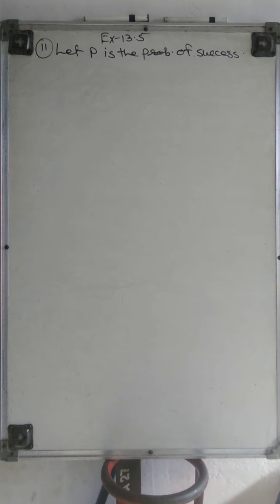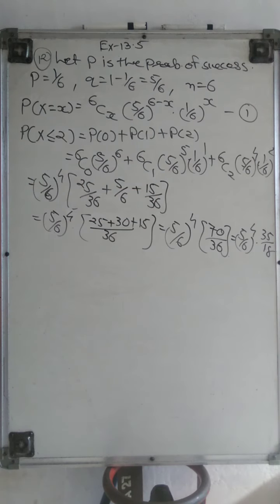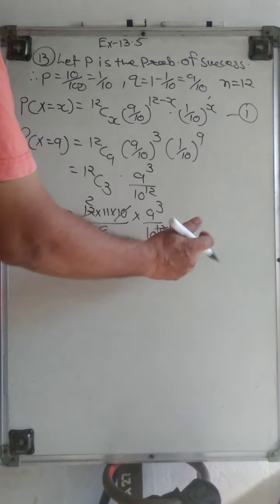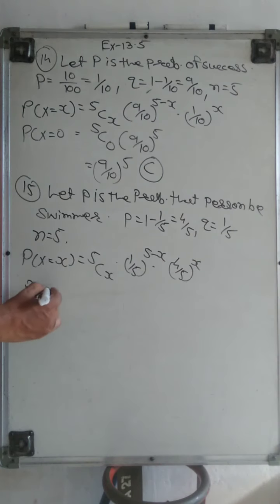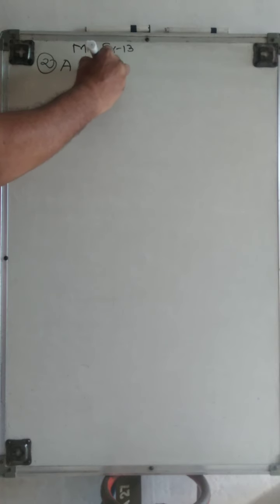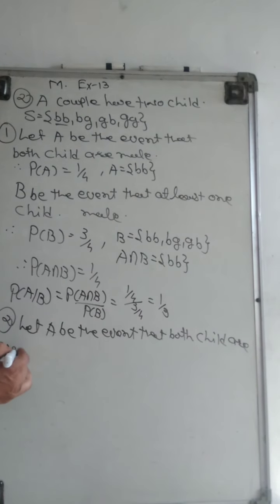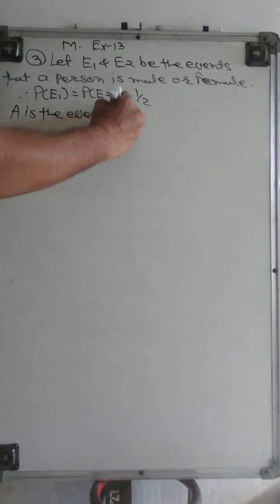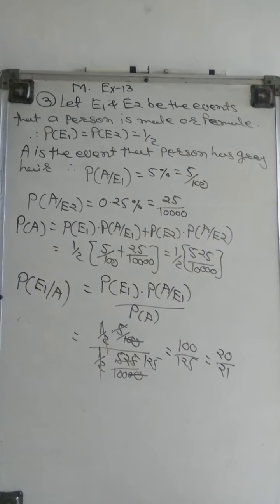STD 12 Ch 13 probability ex 13.5 sum 11-15 & ex 13 sum 1-4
In this video I explained sum 11-15 of 13.5 & 13 1-3